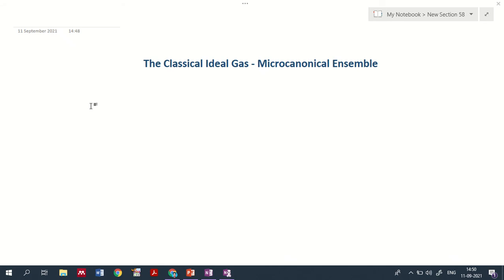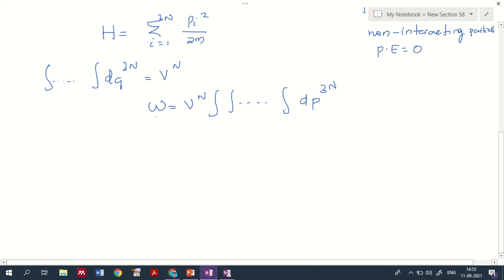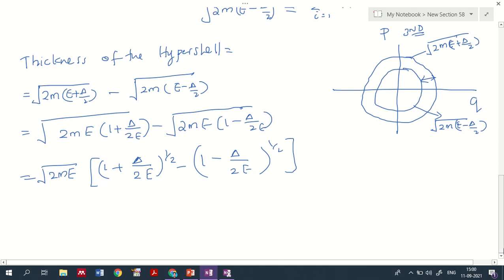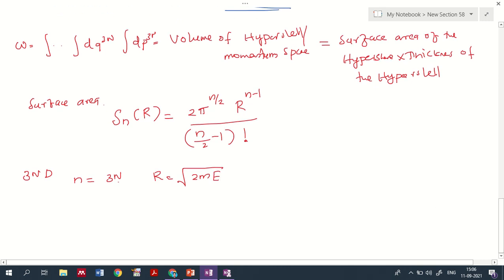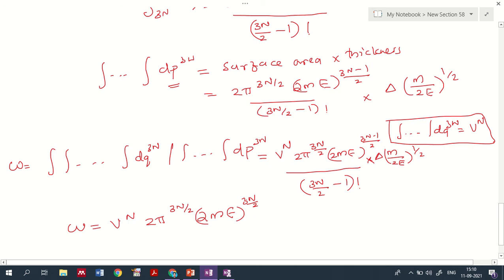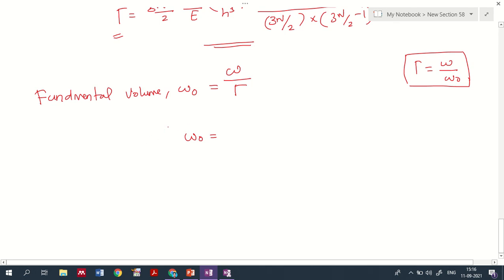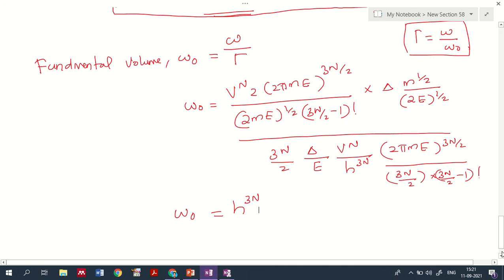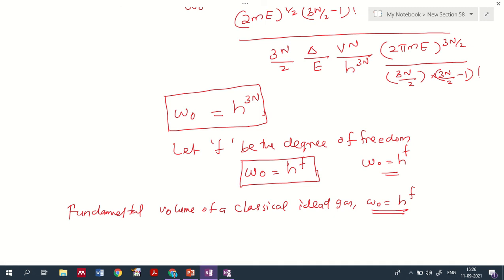SM22 - The Classical Ideal Gas - Microcanonical Ensemble | Statistical Mechanics